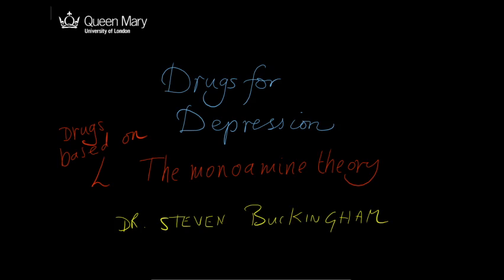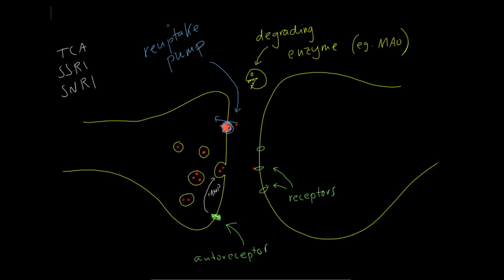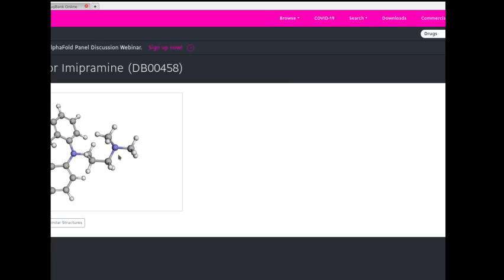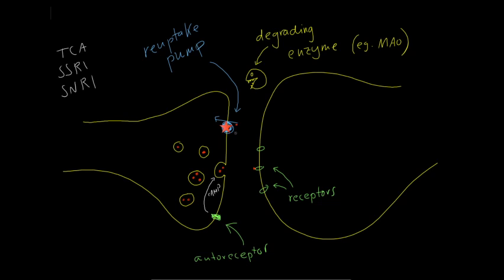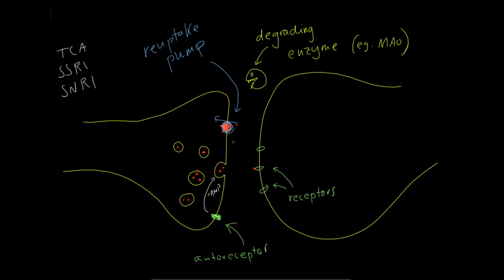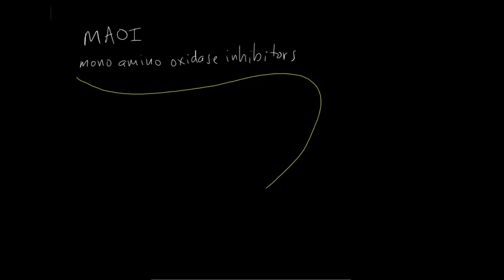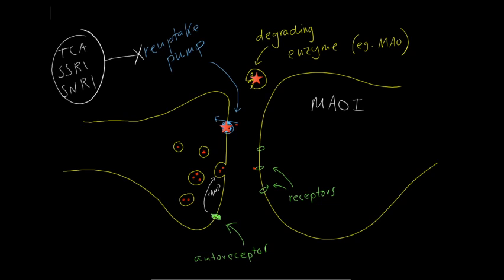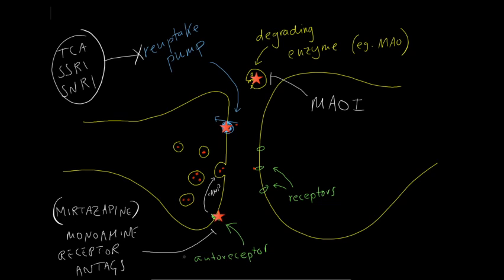Drugs based on the monoamine theory of depression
Once you understand the monoamine theory of depression, it is easy to see how certain drugs work.